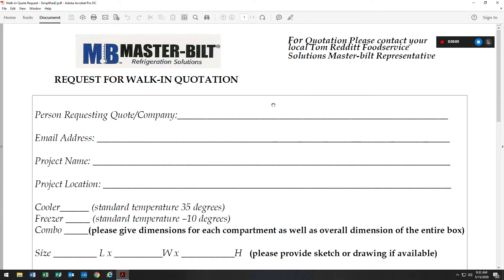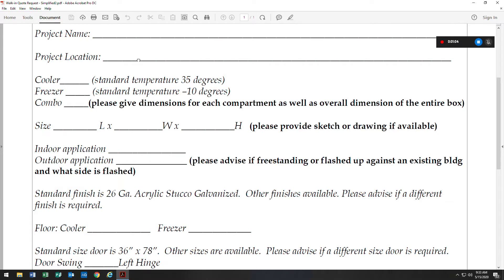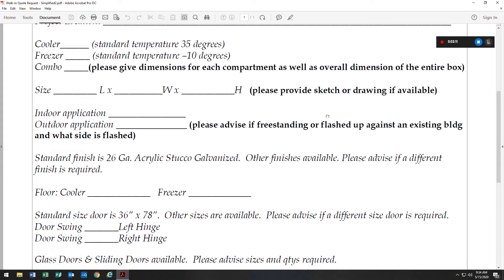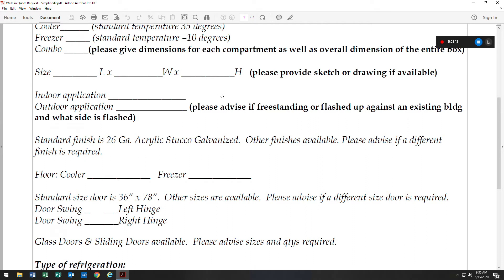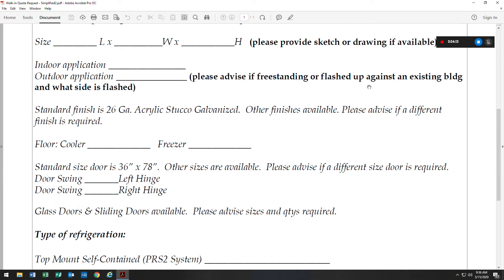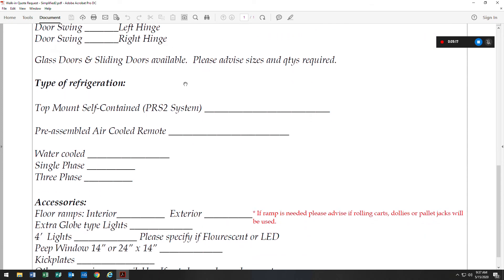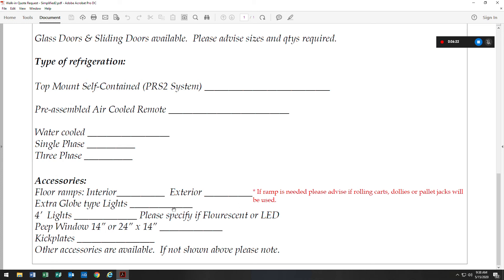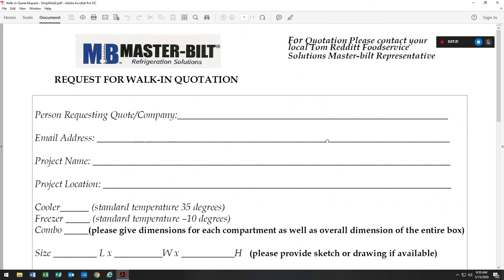Master bilt Request for Quote Form Video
Ali with Tom Redditt Foodservice Solutions discussing information needed to provide a quality walk-in quote